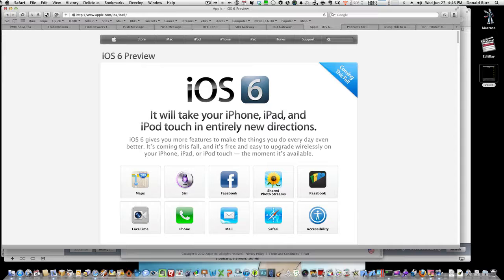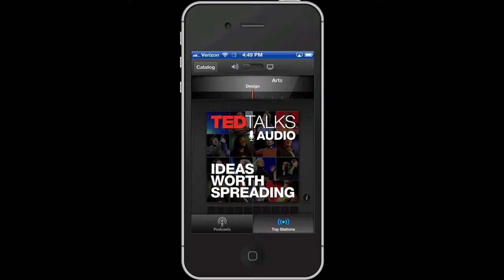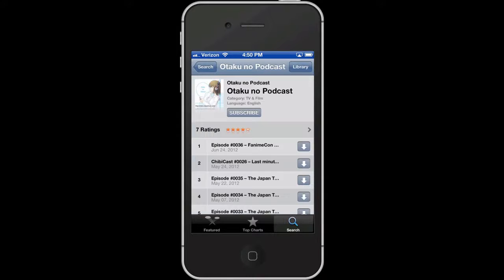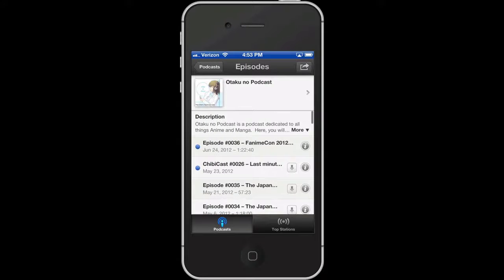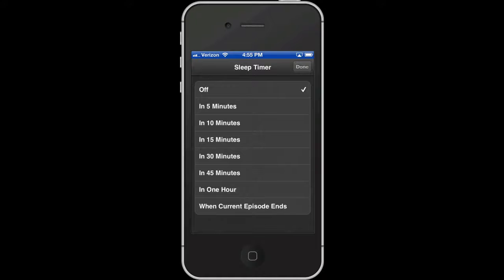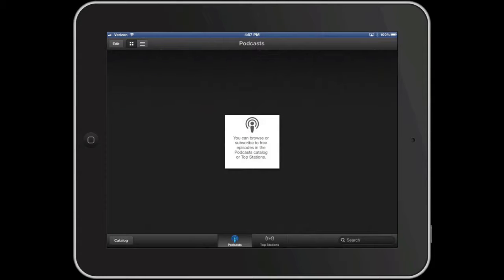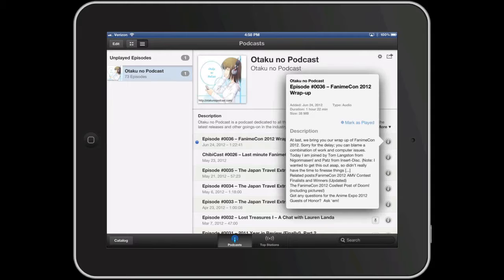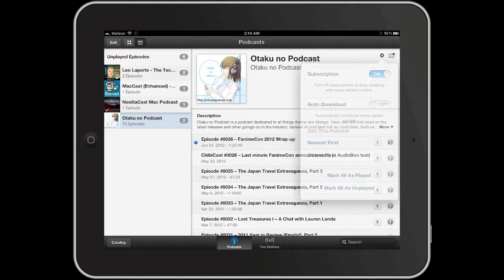How to subscribe to Otaku no Podcast using Apple's new Podcasts app in iOS 5 and iOS 6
At their Worldwide Developers conference last month, Apple announced the next version of its mobile operating system, iOS 6.  One change in iOS 6 is that podcasts will be removed from the iTunes Music app, and will be broken off into their own app.  Apple recently released their Podcasts app.  It is compatible with all devices that run iOS 5, so you can start using it now; and when iOS 6 comes out, this app will be the new way of downloading and listening to podcasts on your iPhone, iPod touch or iPad.